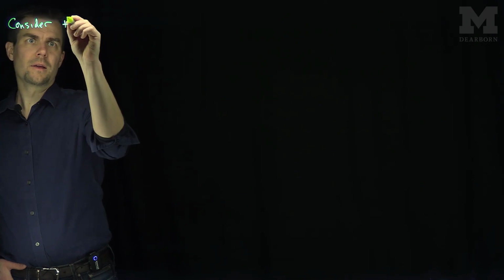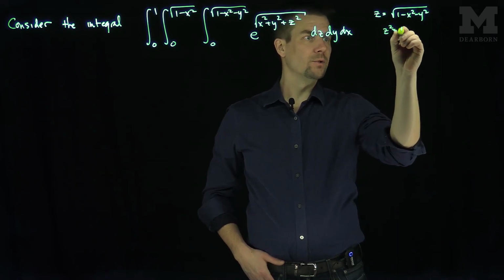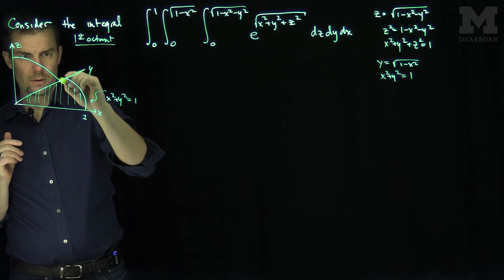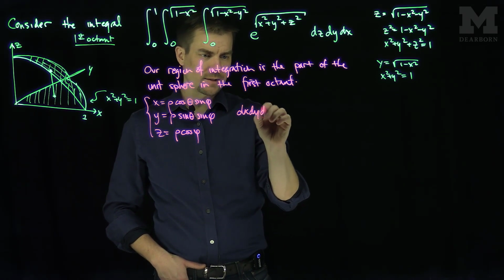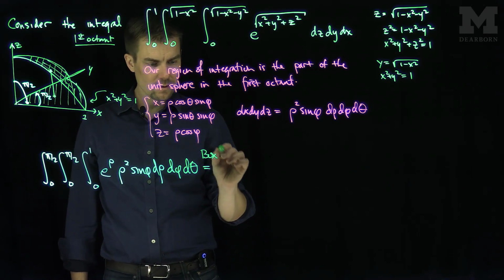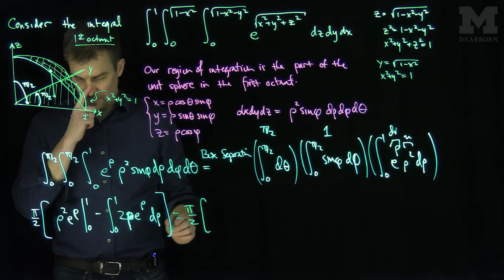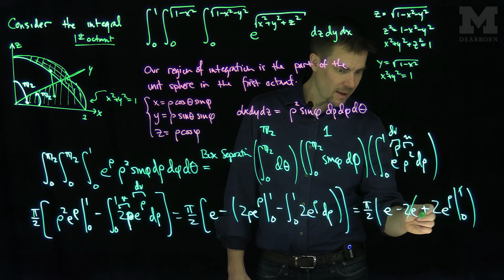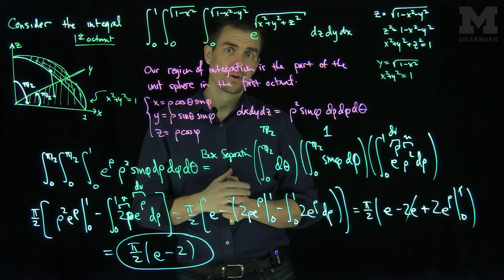Converting a Triple Integral to Spherical Coordinates: Example 1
We give an example of converting a triple integral into spherical coordinates.